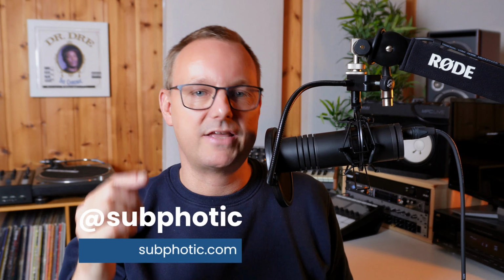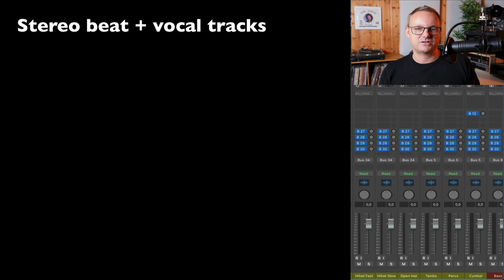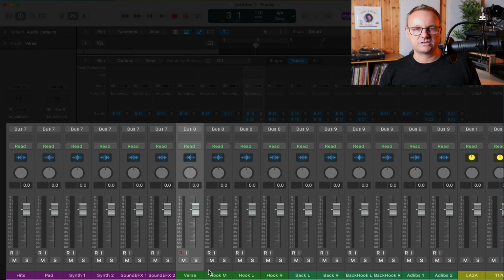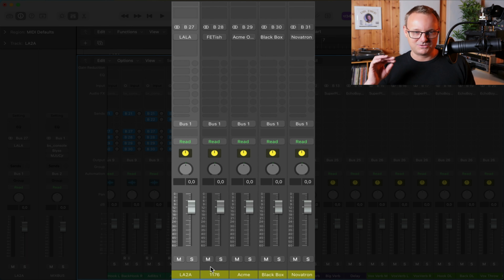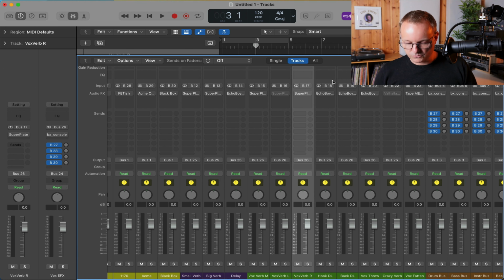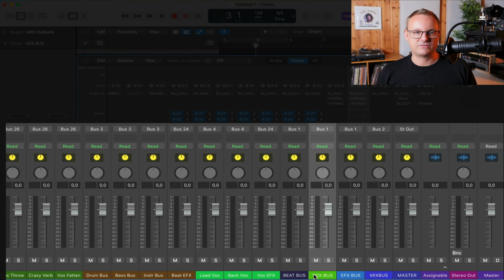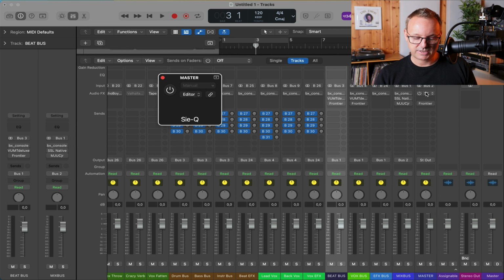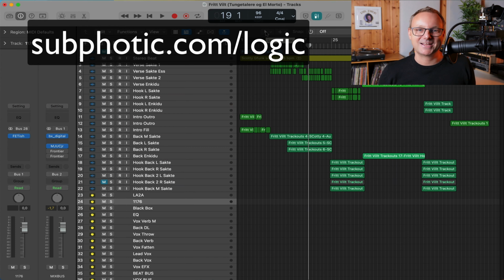Logic Pro X Template: Hardware Workflow w/ ANALOG Emulation Plugins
In this video, I'm breaking down a Logic template that I've made that is strictly emulating consoles using channel strips, bus compressors and tape machines. This is a minimalistic approach to mixing, using few plugins and little to no visual aid. That way, it encourages creative solutions and relying more on ears than eyes.

Prefer to read? Here's a breakdown of the video

0:00 Intro
0:31 Overview of the template
7:07 Why templates?